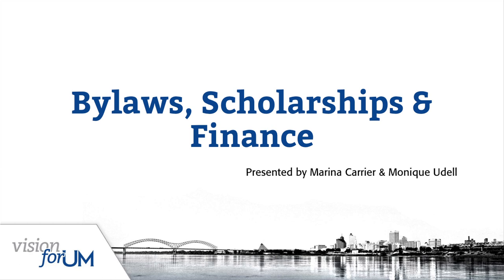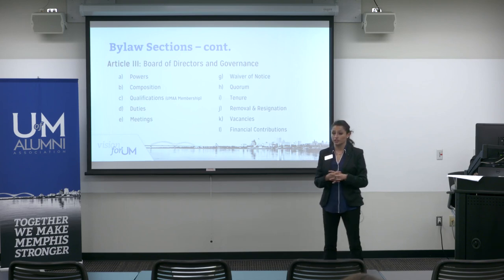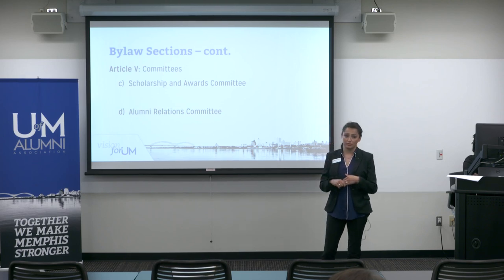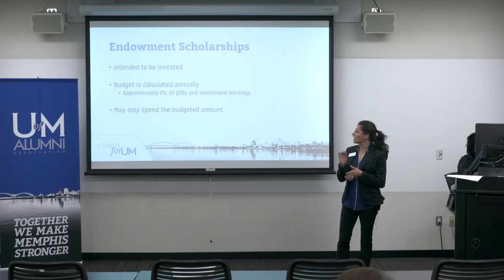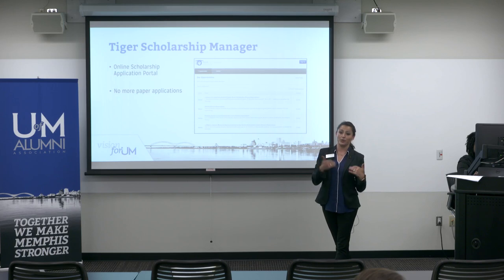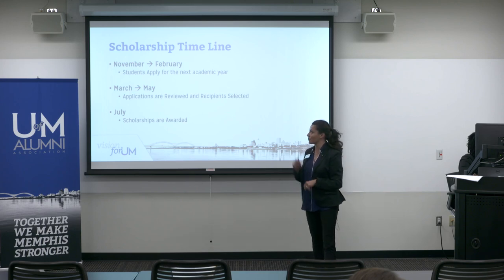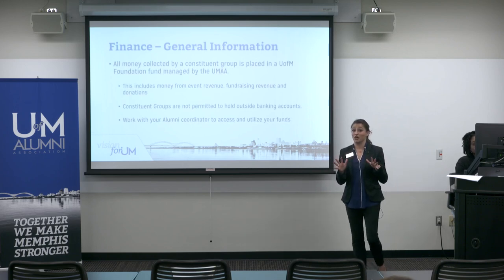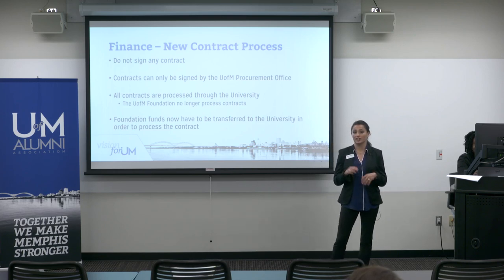University of Memphis Alumni Association Vision Forum: Financials, Scholarships & Bylaws 2018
Learn important UMAA processes regarding financials, scholarships and bylaws.